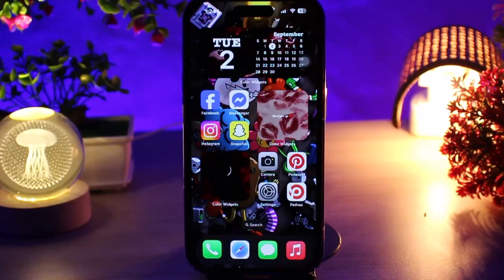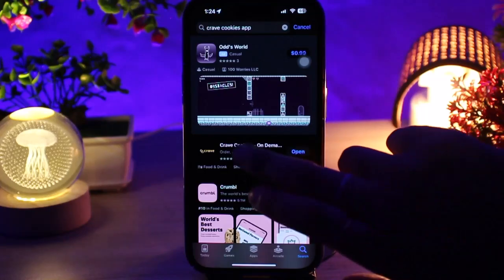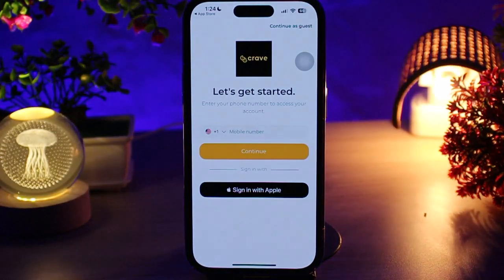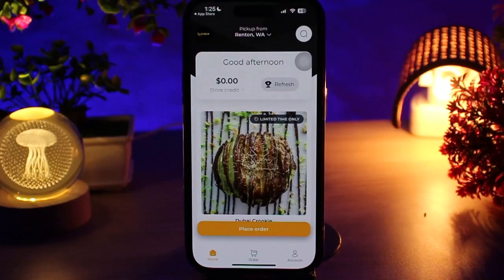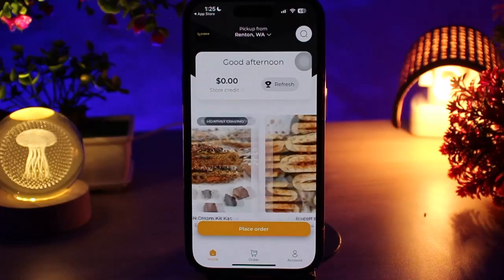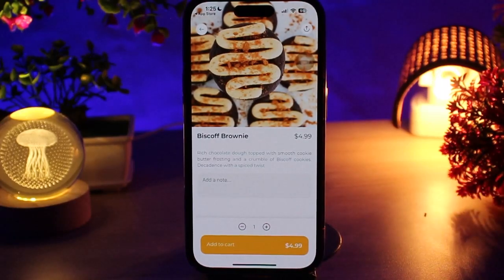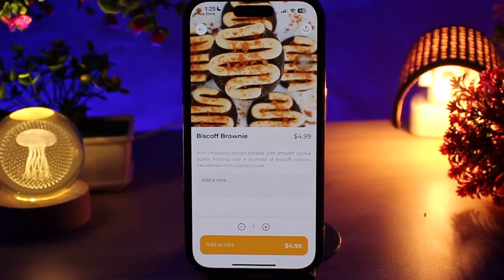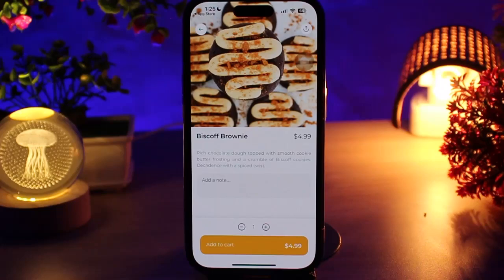Quick Guide: Navigate and Order on the Crave Cookies App - 2025